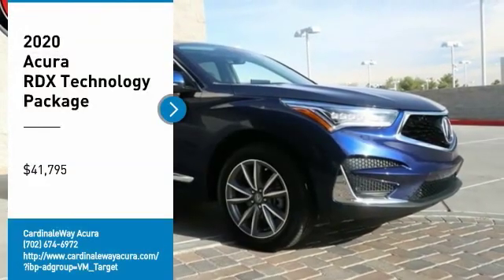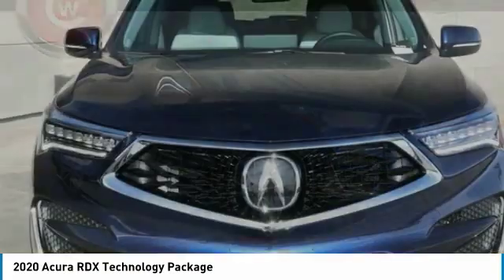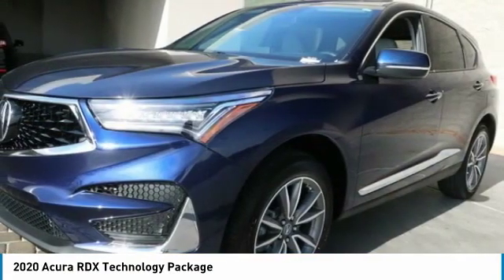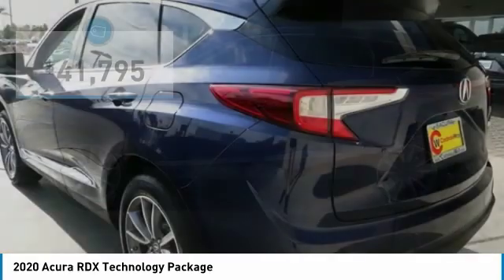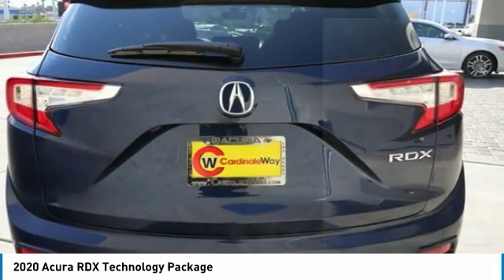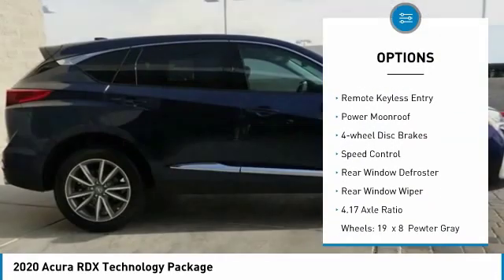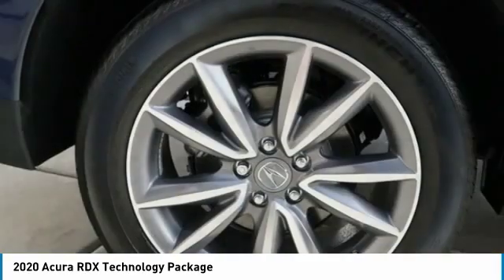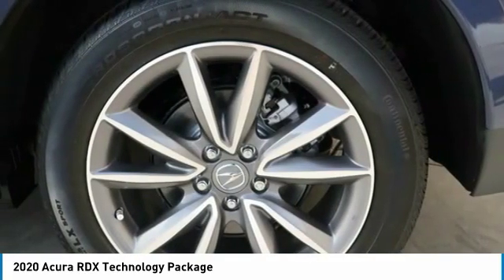2020 Acura RDX Technology Package FOR SALE in Las Vegas, NV AL370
2020 Acura RDX Technology Package

CardinaleWay Acura
7000 West Sahara Ave

Recent Arrival! 22/28 City/Highway MPG  We Develop Outstanding Relationships Where Everybody Wins.